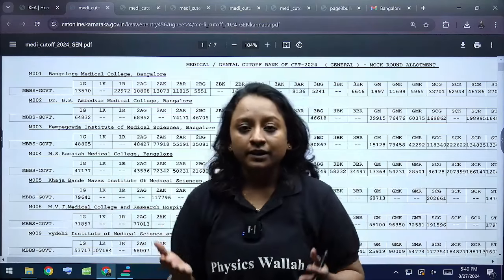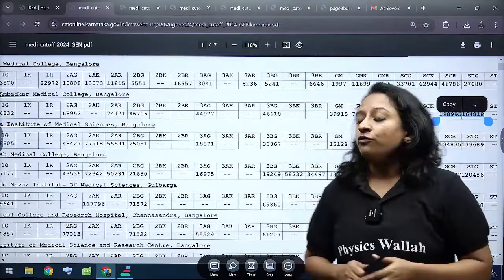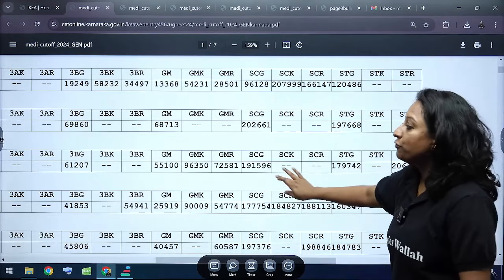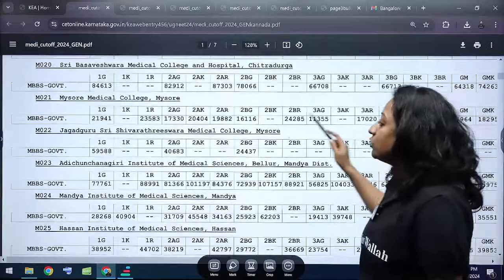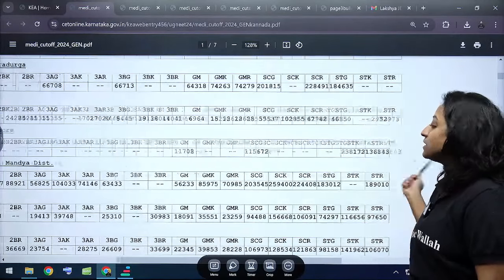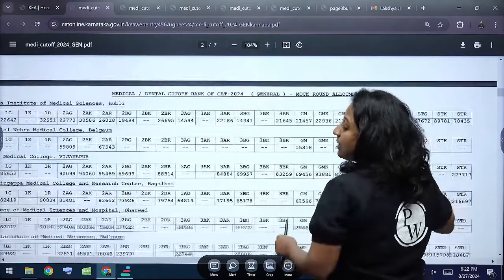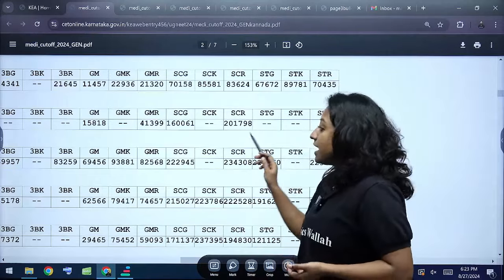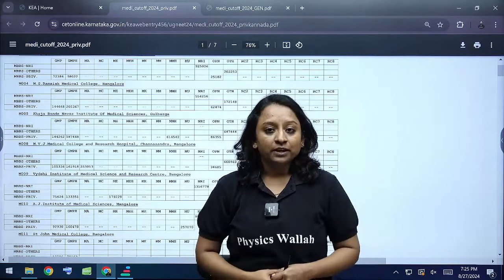KCET 2024 Mock Round Seat Allotment for Medical/Dental Admissions | Latest Updates 🛎️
🎯Click Here To Enroll in the Lakshya KCET 2025 For Class 12th & Get Access to Class Notes & Other things
🏹 Click Here To Enroll in the Arjuna KCET 2025 For Class 11th & Get Access to Class Notes & Other things
🎯 Click Here To Enroll in the Abhiyaan Kannada 2.0 For Class 11th & Get Access to Class Notes & Other things
We are hearing🔔! Ask Us Anything In Below Form🗒️
Prepare for KCET 2024 with this mock round seat allotment for medical/dental students. Stay updated with KCET updates for the latest information!
🔗 Complete Strategies For PUC 1 & PUC 2